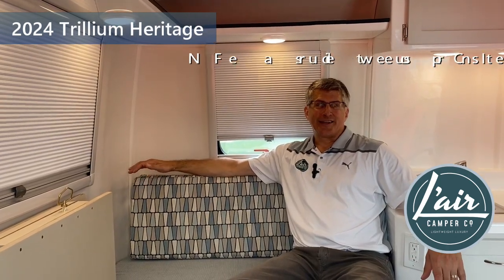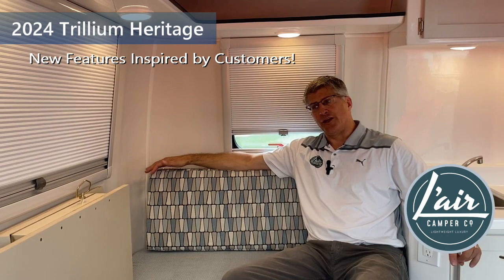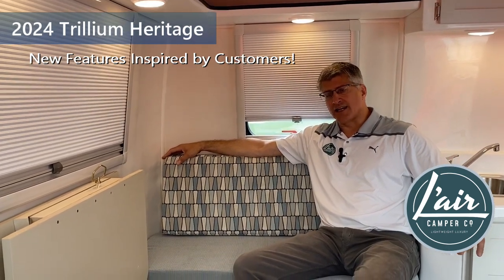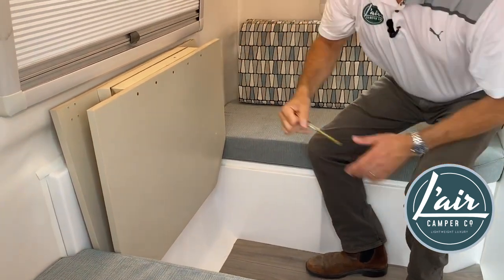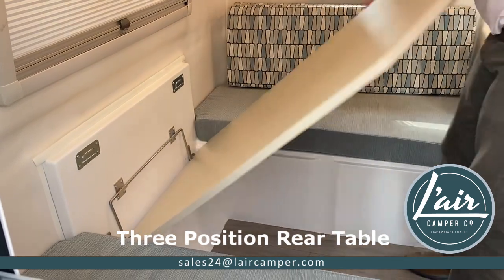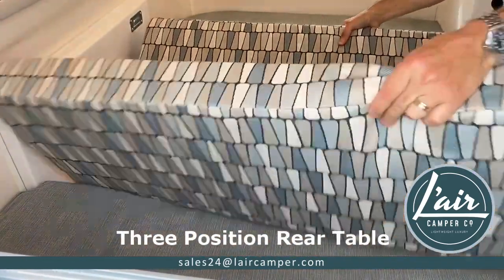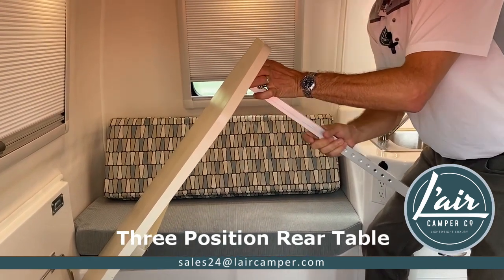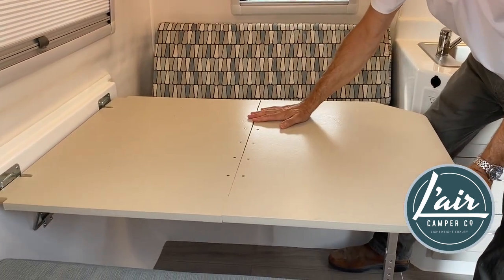Trillium Heritage Camper - New Three Position Rear Table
We are passionate about building super lightweight, fiberglass towable campers and are even happier when our customers come to us with a problem we think is worth solving. In the case of the new three position rear table, our customer asked if we could develop a way to have more room for just sitting when stuck inside on a rainy day. He didn't want to lie on the bed or lean on the table.
Well it occurred to us that other people would like it too.
Us? We LOVE it!